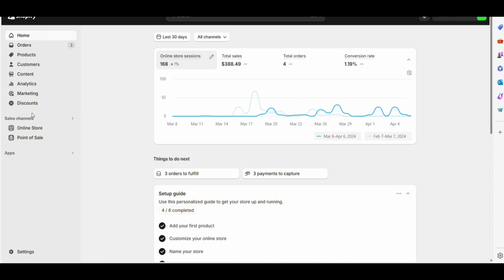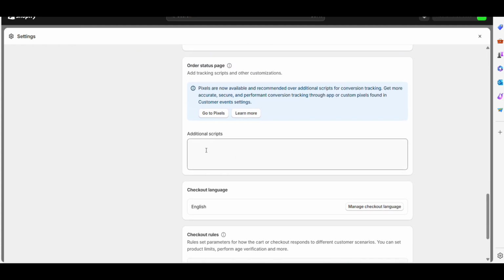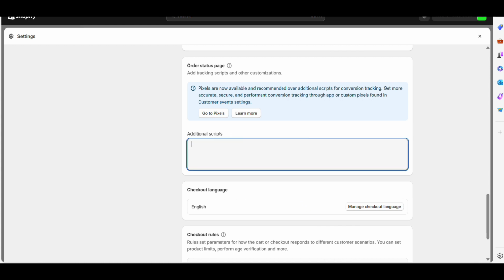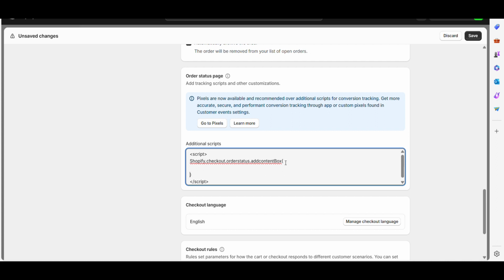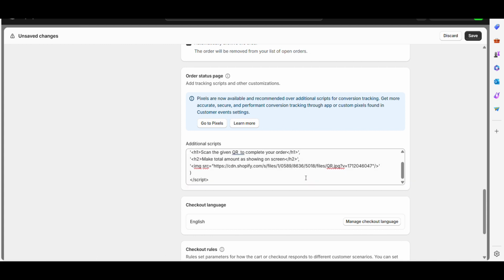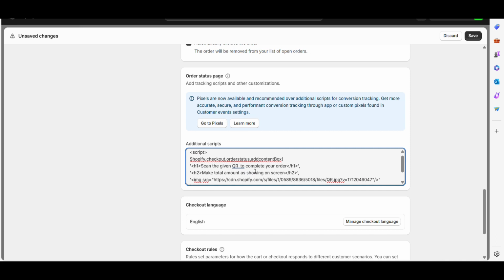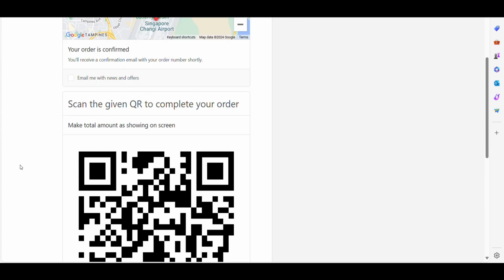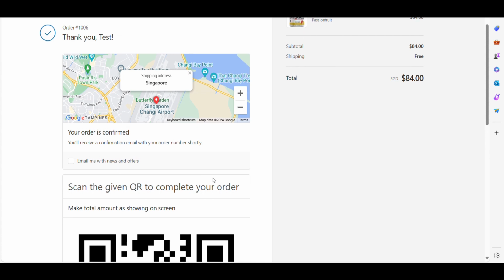How to customize thank you page in shopify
In shopify you can add some custom contents in your thank you  page using javascript. Watch this video to see how to customize and add custom HTML like images, heading or any contents in thank you page of shopify website.